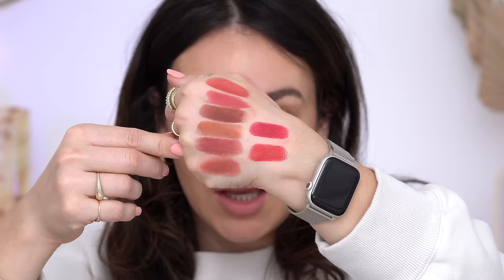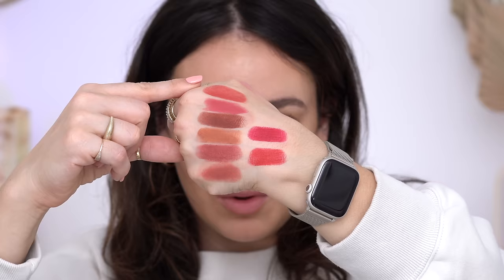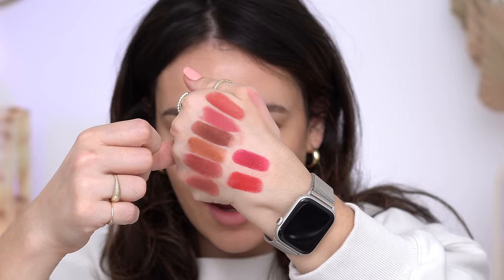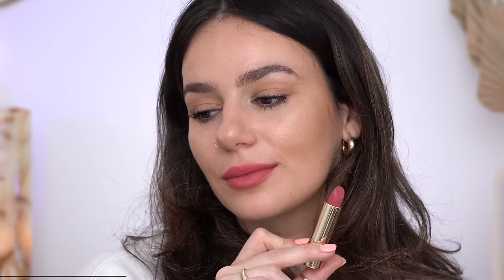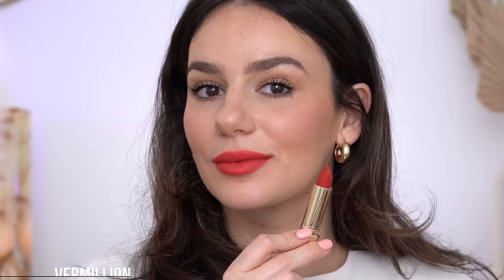BEST MATTE LIPSTICKS?! Testing Out The New MERIT SIGNATURE MATTE LIP || Tania B Wells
➡️ Shop discounted MERIT sets & the NEW Signature Lip Matte .

✨Products Used:

MERIT:
Signature Lip Matte:

✨My Links:
CODE: TANIA
** Using my links supports my channel. Thank you🥰**